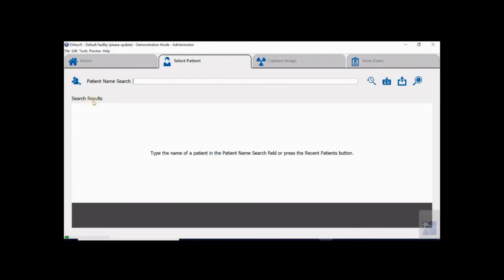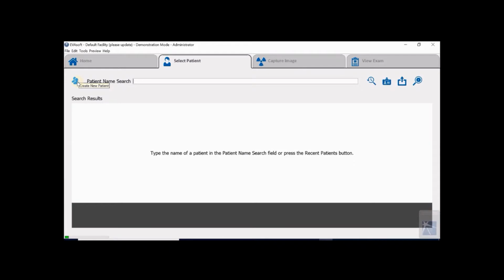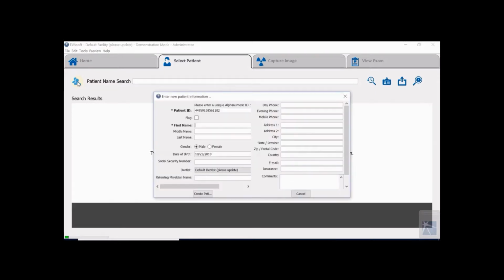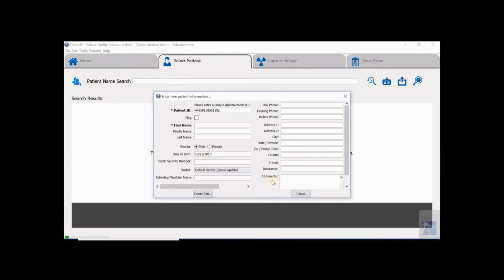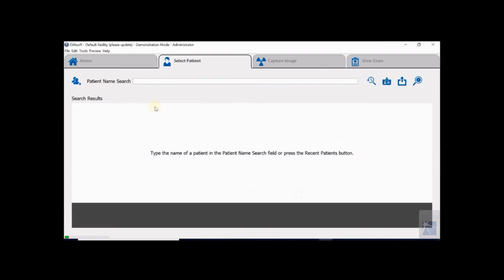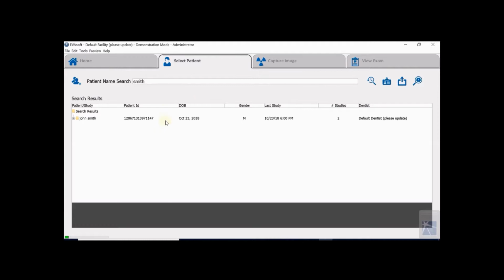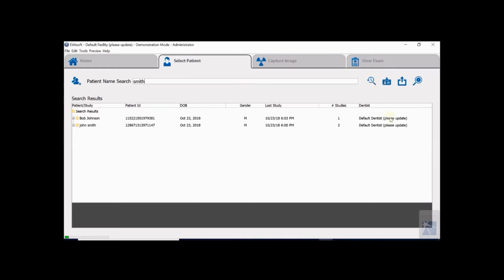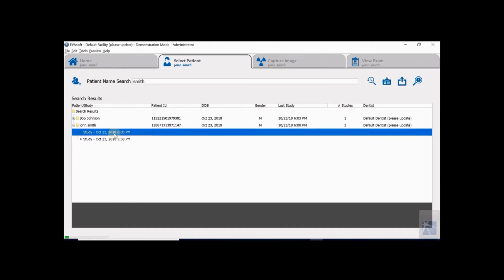EVAsoft 4.0 Training Video 2 - Patient Tab